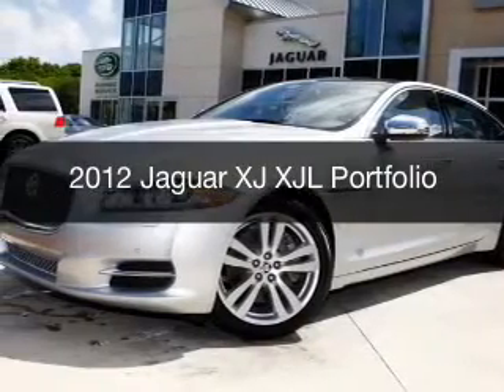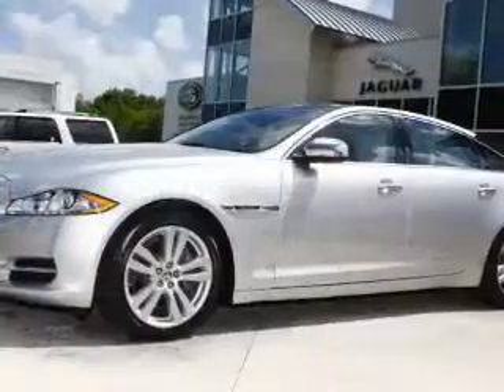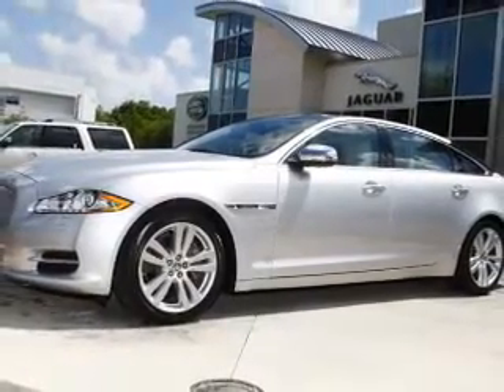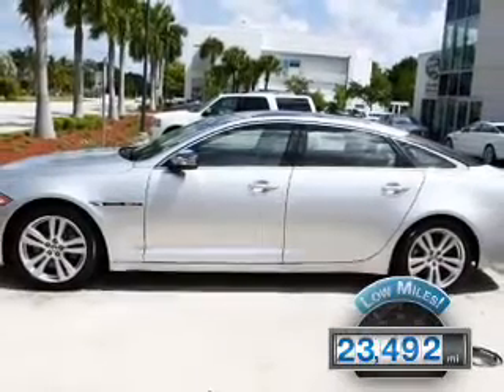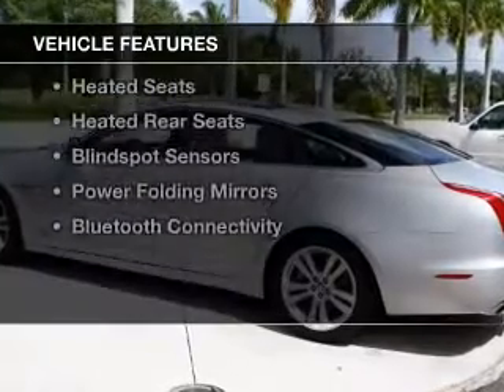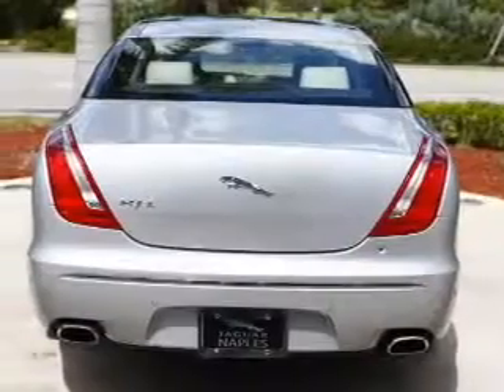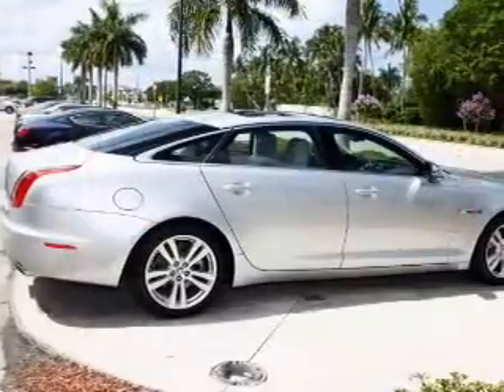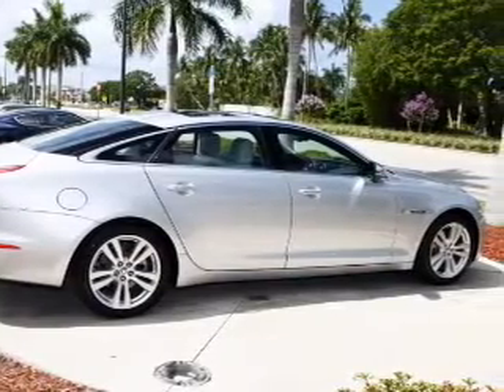2012 Jaguar XJ - Naples FL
Year: 2012
Make: Jaguar
Model: XJ
Trim: XJL Portfolio
Engine: 5.0 liter 8 cylinder 32 valve
Transmission: 6-Speed Automatic
Color: Rhodium Silver
Mileage: 23492
Address:
900 Tamiami Trail N